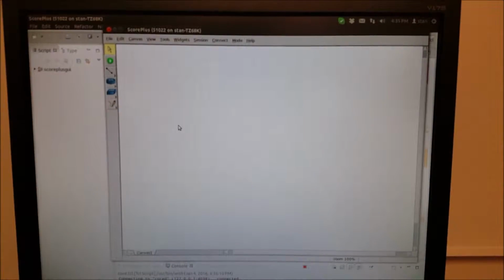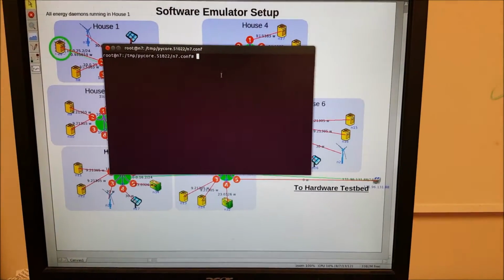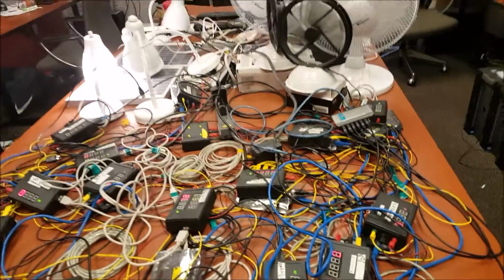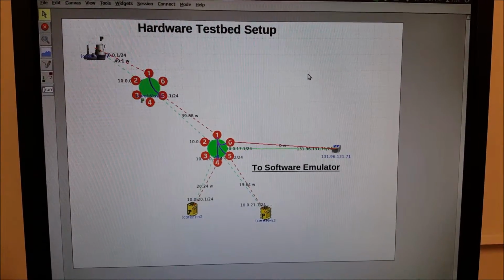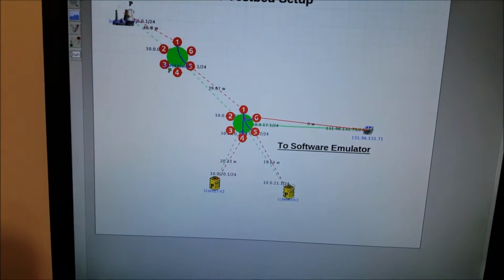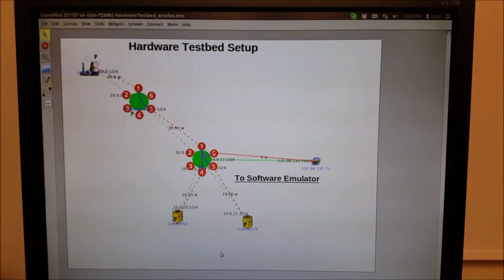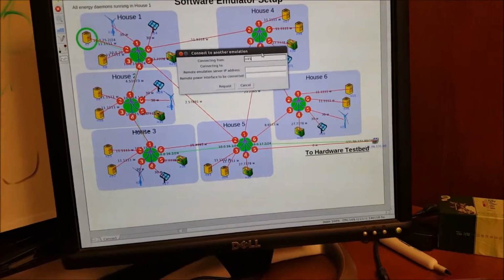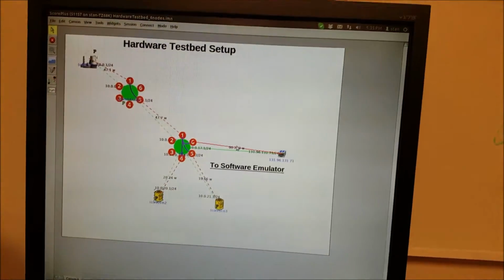ScorePlus: Software-Hardware Hybrid Experiment Platform for Smart Grid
Demonstration of the functionalities of ScorePlus, which includes software emulator and hardware testbed